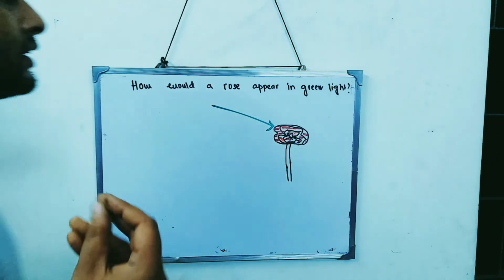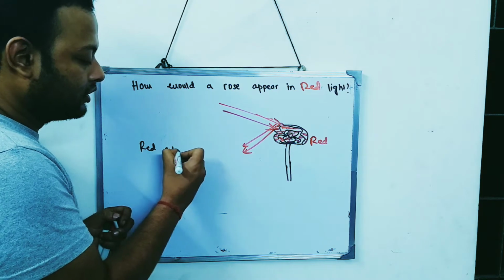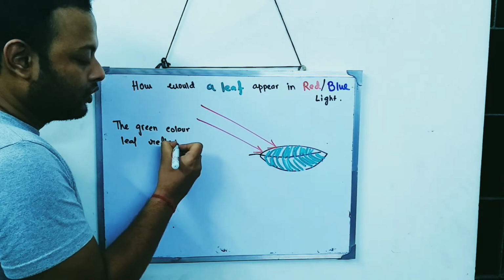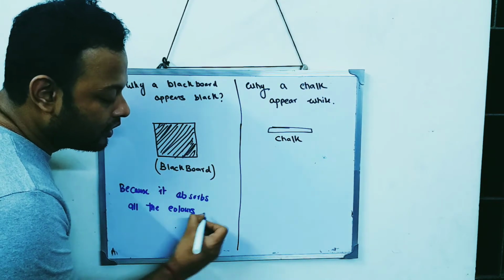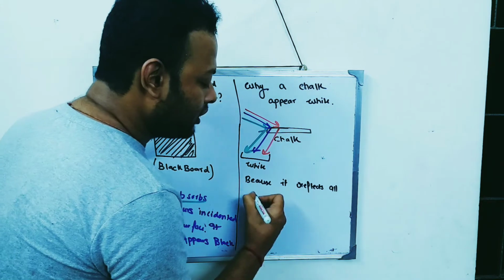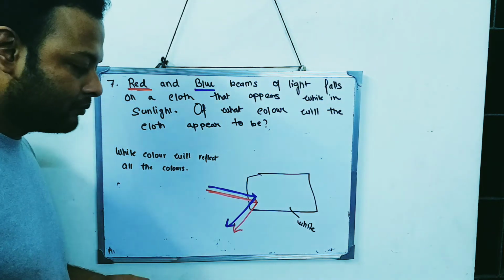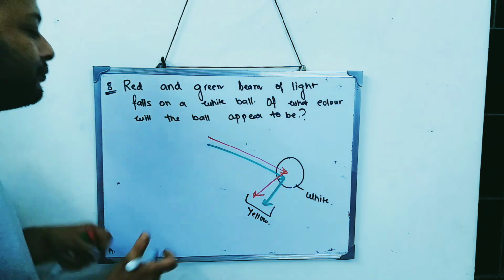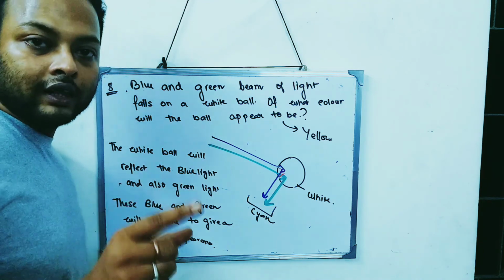CLASS 7: Chapter light part 11